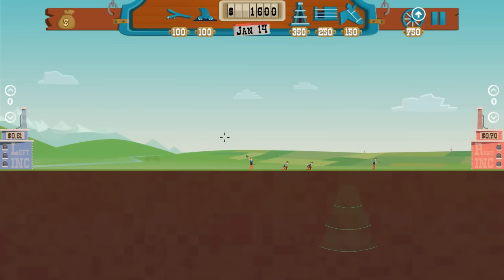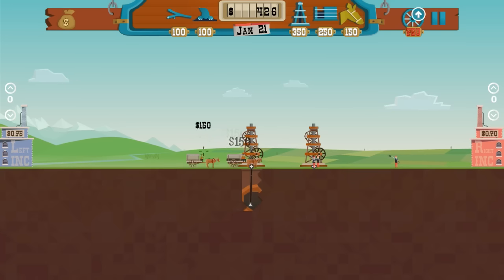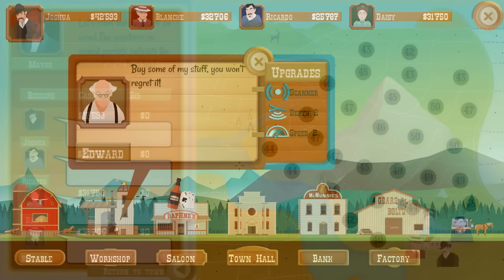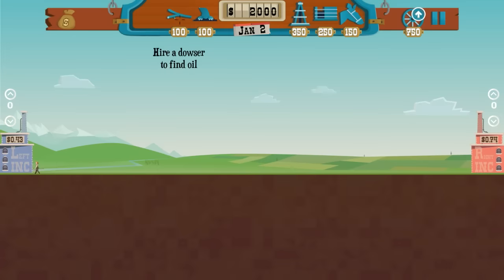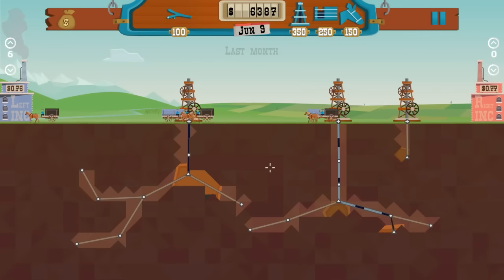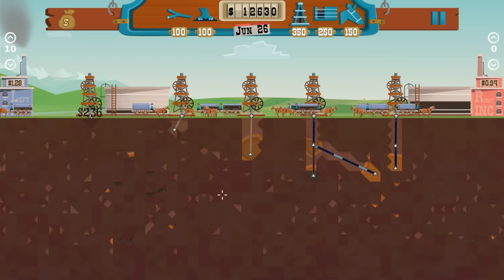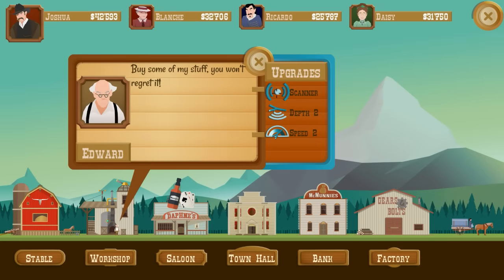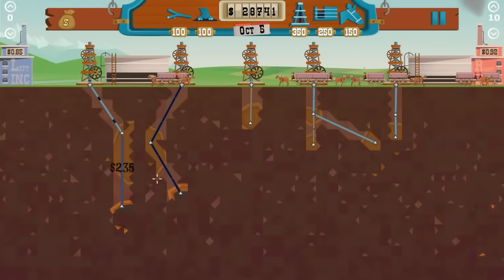►Turmoil Early Access (Review and Gameplay) // Indie Beginning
This week we review the Early Access build of Turmoil, a simulation game set during the 19th century oil rush in North America. Get a taste of the rush and rivalry of the time as you earn your way to become a successful oil entrepreneur.

Turmoil is currently in development by Gamious and is available through Steam Early Access.

As SuddenlyNinja, I produce a variety of gaming-related content every week ranging from playthroughs and Let's Plays to impressions of Indie games and general reviews.

I aim to release my content at the highest level of quality possible for me, but should you find anything not up to standards (or you just have something to say to me) make sure to notify me!